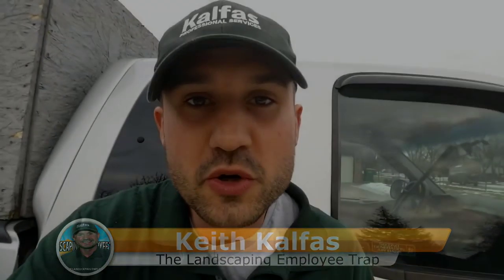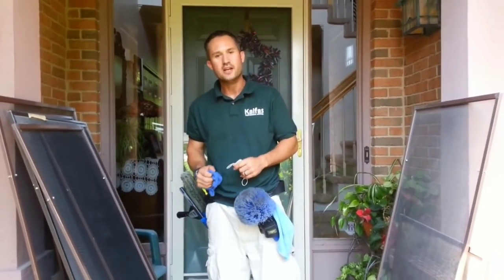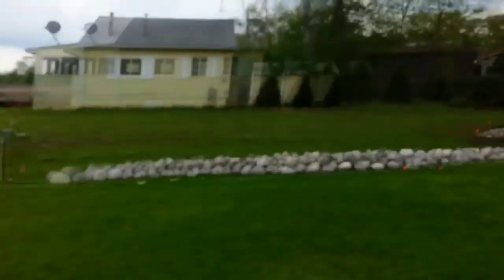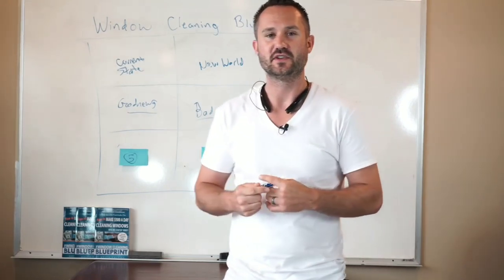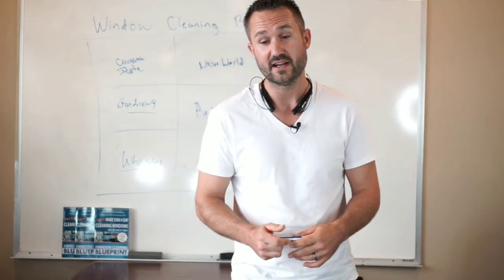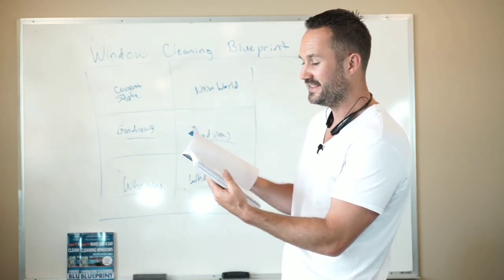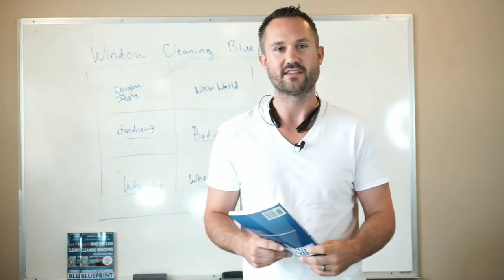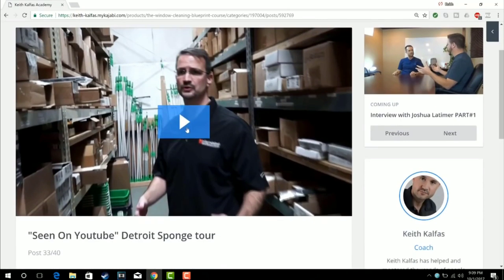How to Start a Window Cleaning Business With No Startup Money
How to Start a Window Cleaning Business? With NO Money!
"Tutorial, Tools & Tips"

Get FREE Strategy to start Selling
Window Cleaning Jobs Immediately

Powerful
Window Cleaning
Business Tips

"Tutorial, Tools & Pricing"

My Paperback Book.
(Amazon - paid link)

(Amazon - paid link)

Water fed pole I use

Send me mail:
Keith
13854 Lakeside Circle

I was flat BROKE and literally got my window cleaning business off the ground with less than $50.

My back was against the wall.

I was so desperate to pay my rent that I SOLD and BOOKED 42 biweekly Window Cleaning Jobs in 48 hours.

Income Disclosure Statement: Although The people written about or filmed in this video make the amount of money they're claiming. This by no means guarantees that you will make this amount of money. You are responsible for your own success or failure. Although this amount of income is very possible to make with time, diligence and persistence. Starting and succeeding in small business is extremely challenging, 9 out of 10 small business fail within the first 5 years and only a small percentage of businesses ever make 6 figures in revenue per year.